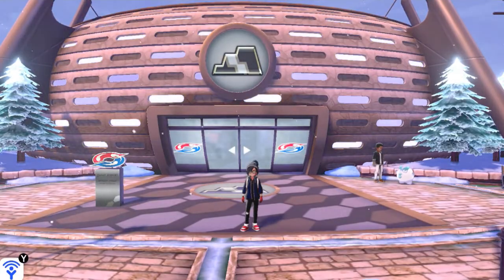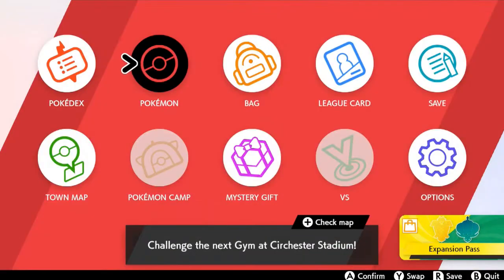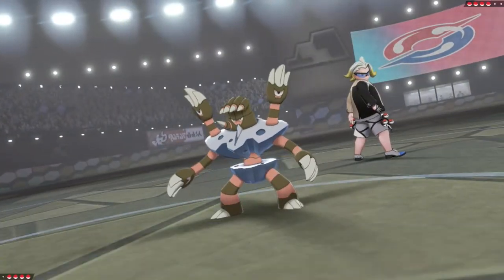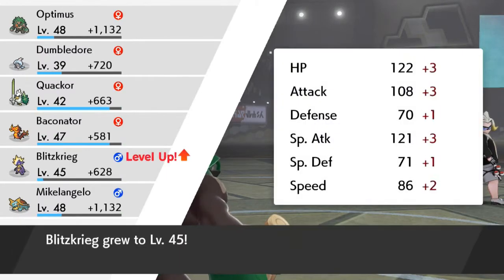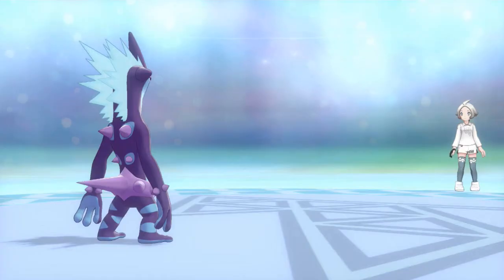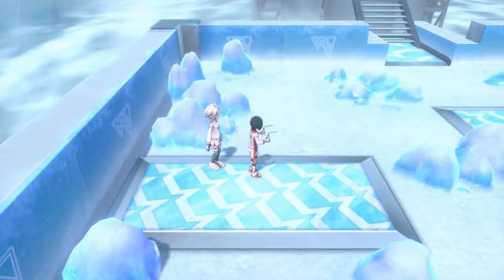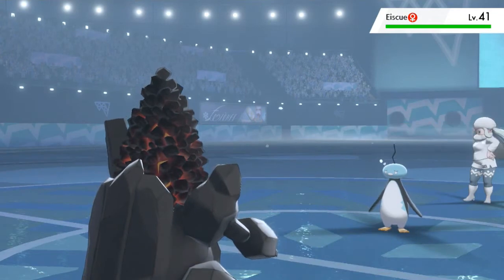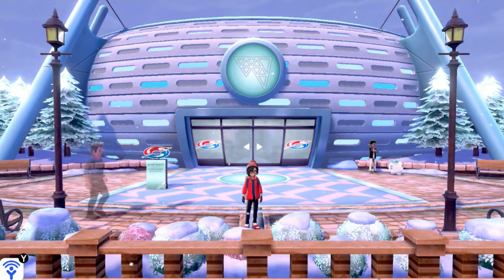Pokemon Sword / Shield Walkthrough Part 26: Gym Battle #6 Gordie (Sword) & Melony (Shield)!